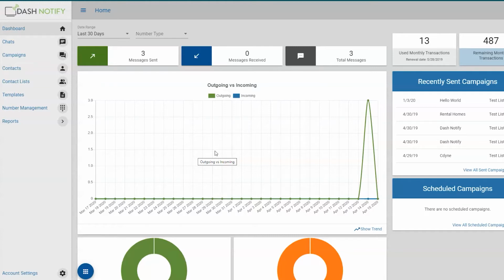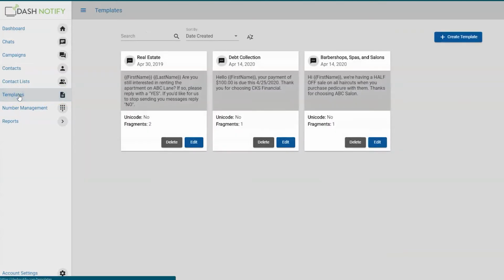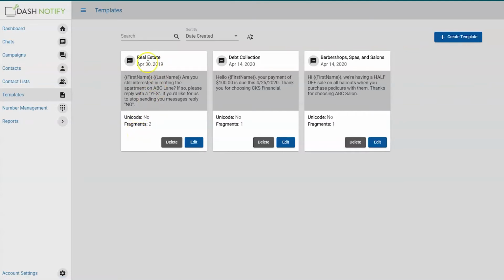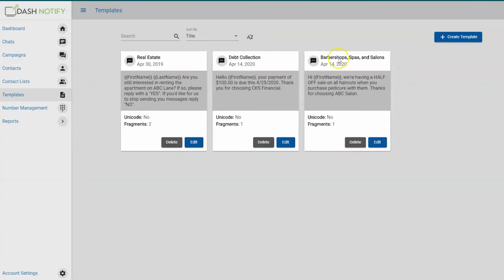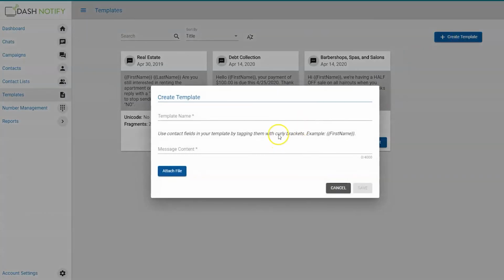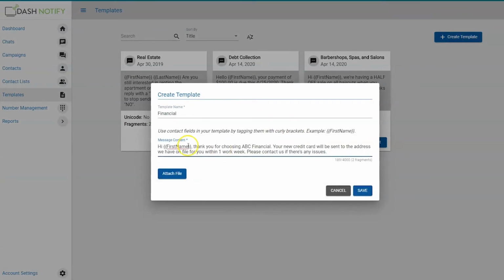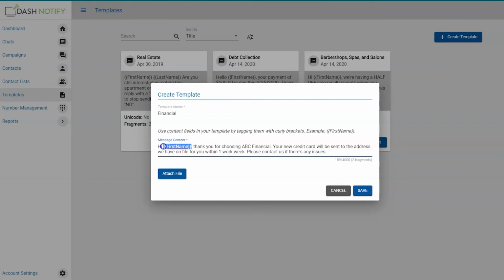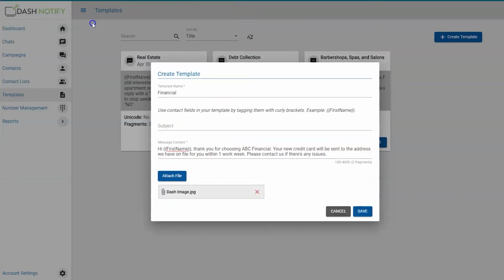Reusable Templates - Dash Notify Tutorials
In this video you'll learn how to create reusable templates that will save you time when creating your SMS marketing campaigns.